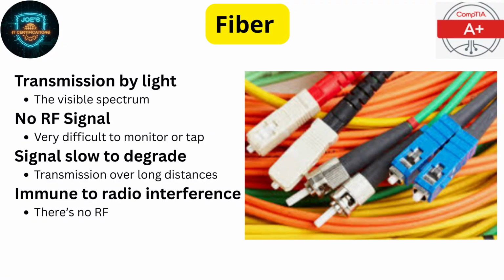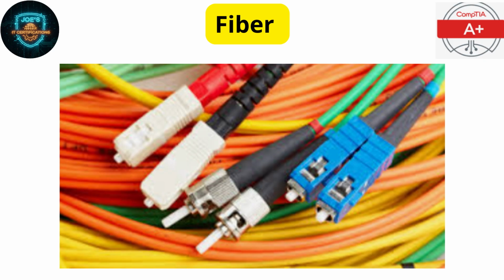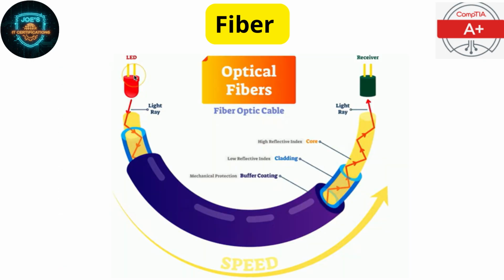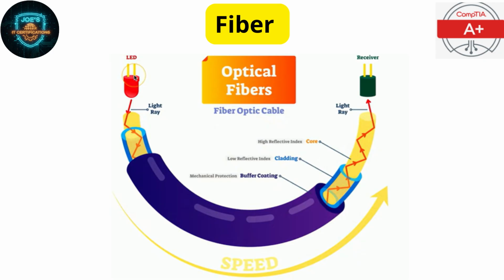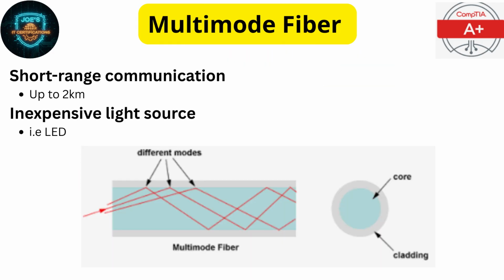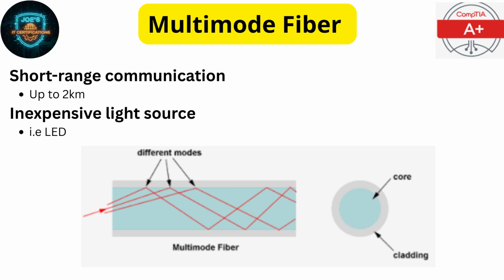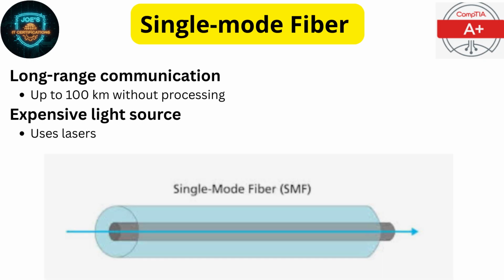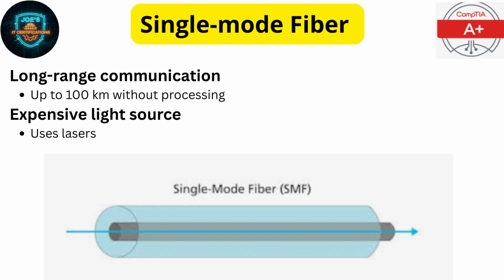CompTIA A+ 220 1201 Optical Fiber Chapter 3 2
In this video, we'll cover Chapter 3.2 of the CompTIA A+ 220-1201 exam on Optical Fiber. Perfect for IT support specialists looking to pass the CompTIA A+ certification exam! CompTIA A+ 220 1201 Optical Fiber Chapter 3 2